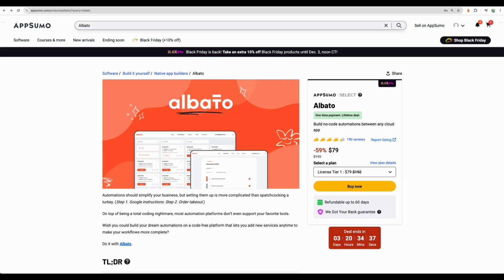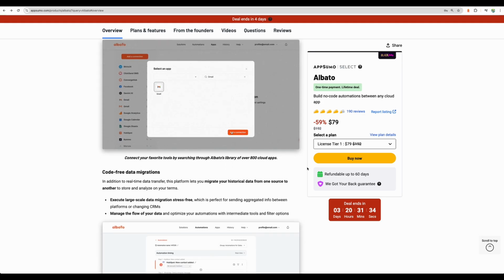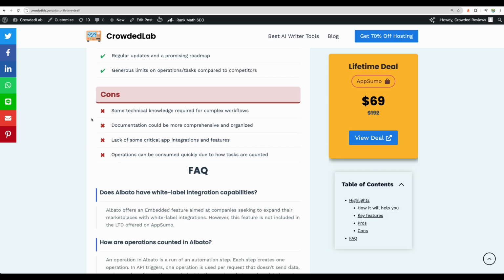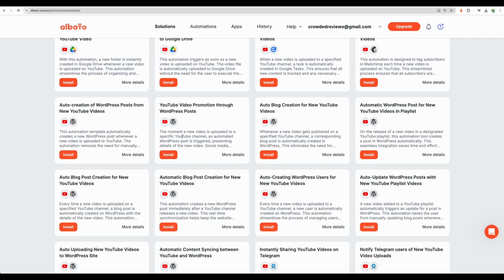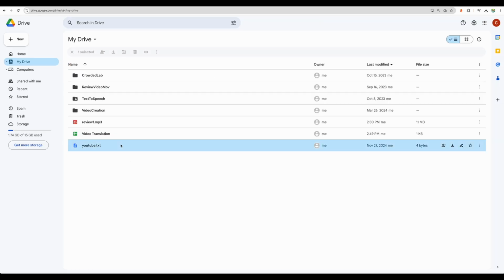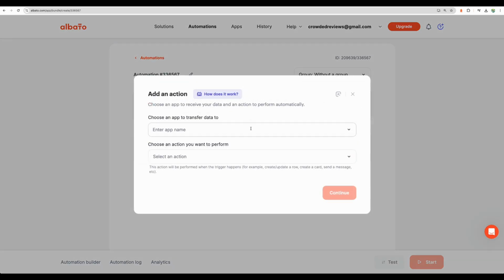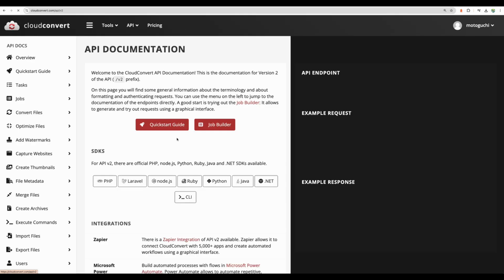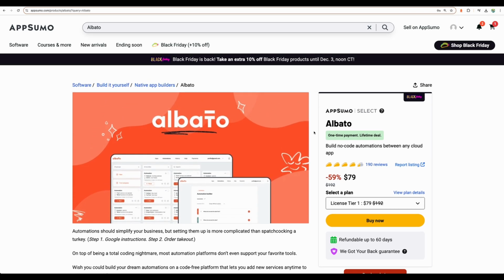Albato Review: No-Code Madness! Automate It All for Lifetime!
Welcome to Albato review!

In this albato crowdedlab review:
👩‍💻 Say goodbye to complex coding and hello to seamless integrations with Albato! This powerful no-code platform lets you connect over 800+ apps, automating your workflow like never before. 🔗 From real-time data transfers to complete data migrations, leverage Albato’s AI Helper and App Integrator to boost productivity without writing a single line of code! 🚫💻

🌟 **Key Features:**
- Integrate and automate 800+ apps 📱
- Build custom automations with unlimited steps 🤖
- Utilize powerful templates or design your own solutions 🛠️
- Migrate historical data with ease 📊
- Expand capabilities with custom apps through the App Integrator 🔄
- Compatible with top services like Airtable, Slack, Salesforce, and more! 🌐

Don’t miss the chance to transform your business processes with Albato lifetime deal on AppSumo! 👏💼